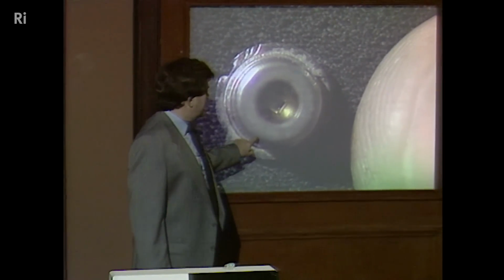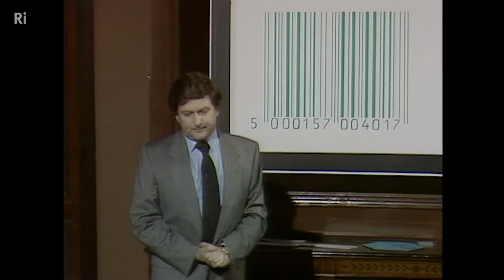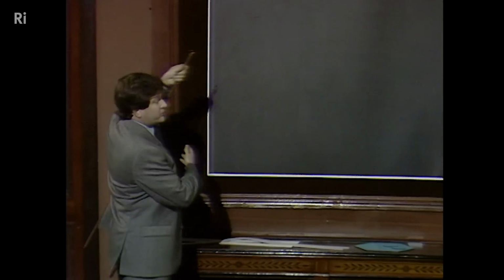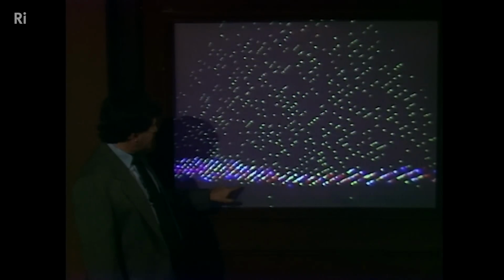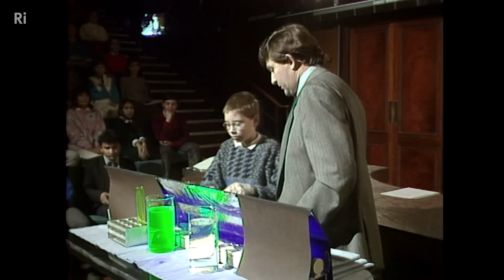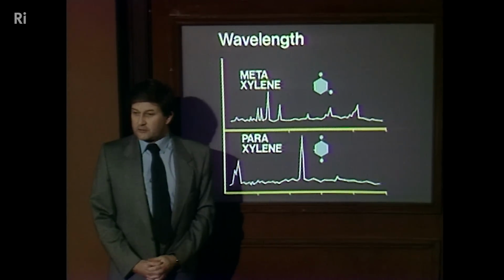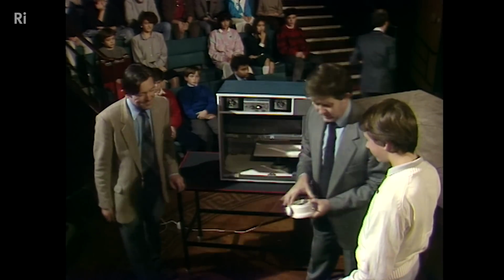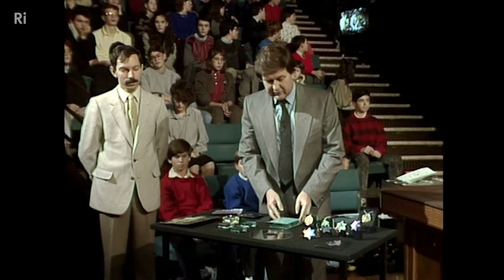Applications of Lasers - John M. Thomas & David Phillips's 1987 Christmas Lectures 5/6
Lasers are not just for pointing at the board. David Phillips shows us the different applications of laser from their use in research to detecting pollutants in the atmosphere.

This lecture was filmed at the Ri on Thursday 31st December 1987.

Pulsed lasers possess the required attributes to enable us to follow the course of chemical events that take place in less than a millionth of a millionth of a second. Moreover, because of its high purity of colour, laser light can be exploited chemically, and medically, selectively to excite atoms that are single isotopes in complex mixtures. This is the basis of powerful methods of separation. The scattering of laser light can also be turned to advantage in measuring the size of molecular entities. Intense pencils of laser light can be used remotely to sense pollutants in the atmosphere. The coherence of laser light gives rise to holography and a display of holograms of widely different types will be presented.

Lasers are used in telecommunications, and we will show the passage of laser light down an exceptionally long fibre without loss of intensity. Advantage is taken of such fibre optics to sense pressure and temperature changes, and to make a laser gyroscope of potential value in inertial navigation.

Lasers, it has to be recognised, also have military applications, and some of these will be outlined.

Crystals first appeared on earth many millions of years before the emergence of life. The first laser, however, based on a man-made crystal of ruby, was fashioned less than thirty years ago. Nowadays, crystals and lasers play crucial roles in the design of new materials, in the expanding world of communications, in medicine and environmental science and in the quest for better, cleaner forms of energy. They also function as the picot for a wide range of fundamental scientific studies.

In this series of six CHRISTMAS LECTURES, Professors John Meurig Thomas (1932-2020) and David Phillips (b.1939) explore the science and applications of crystals and lasers, reviving some of the key experiments from the history and evolution of physical sciences and exploring what the future might bring.